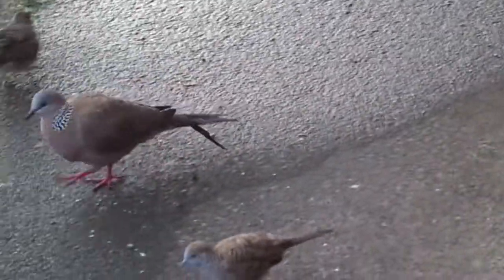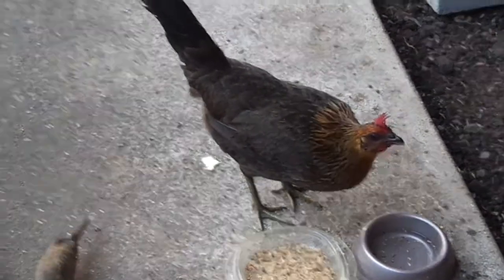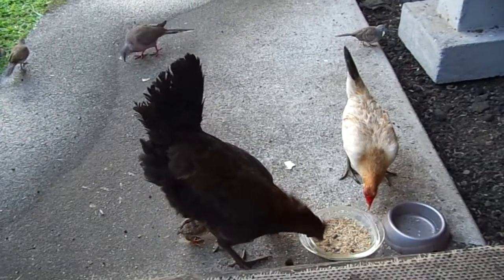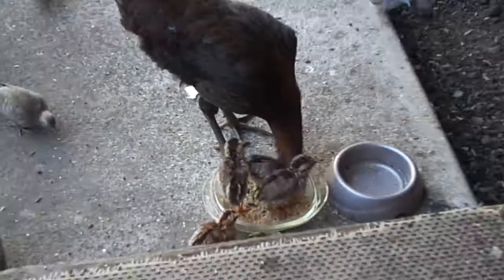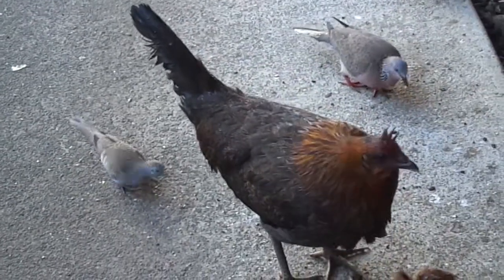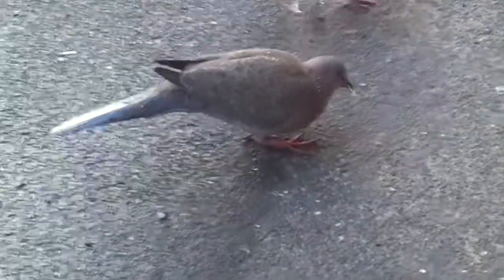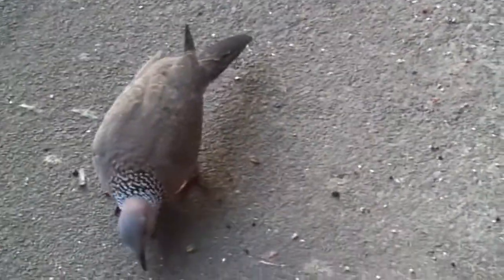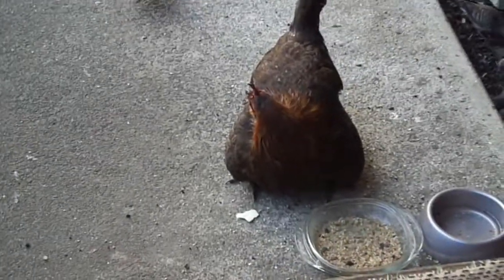Hawaiian Spotted Dove, and wet chickens.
A rainy morning, on the Big Island of Hawaii, feeding some local bird friends...